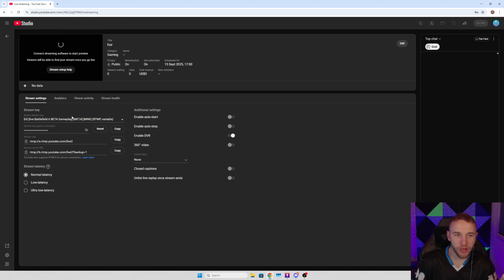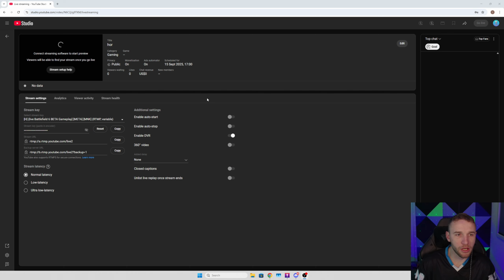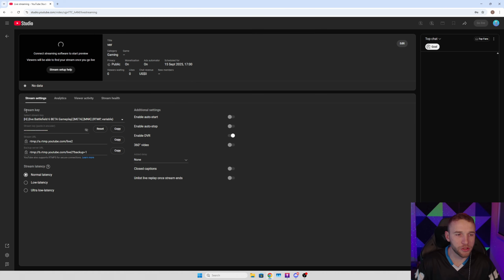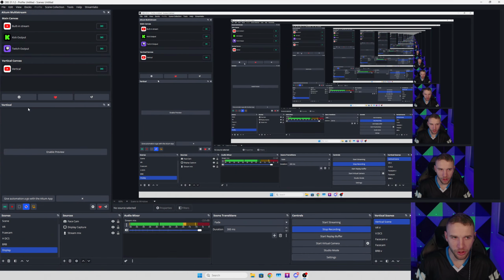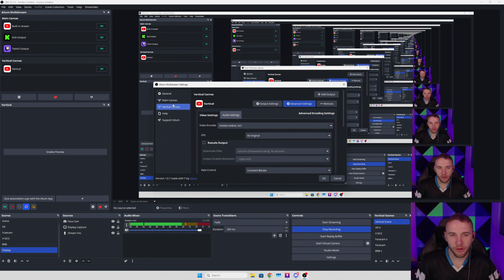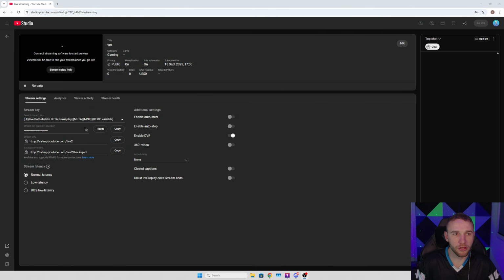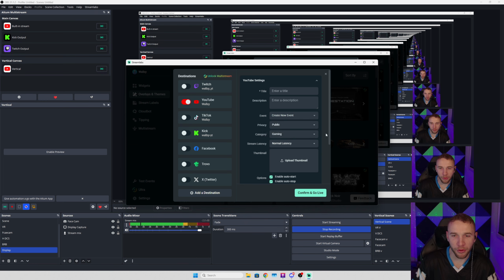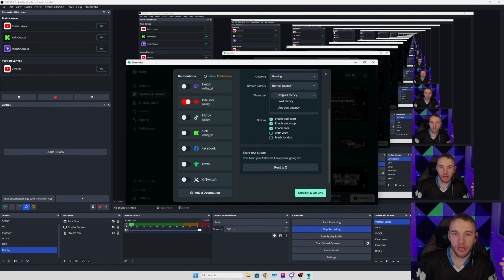How to setup horizontal and vertical streams on YouTube!